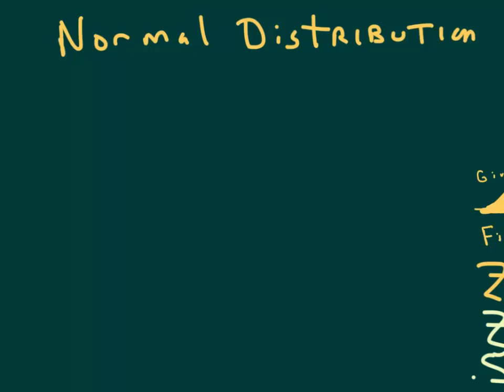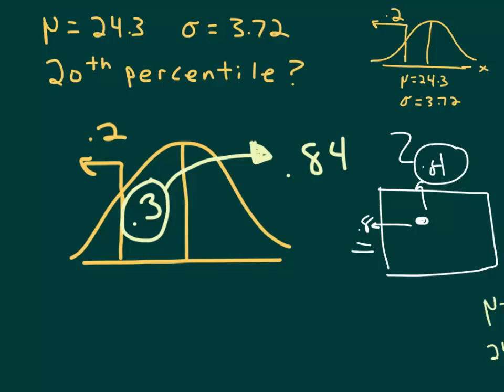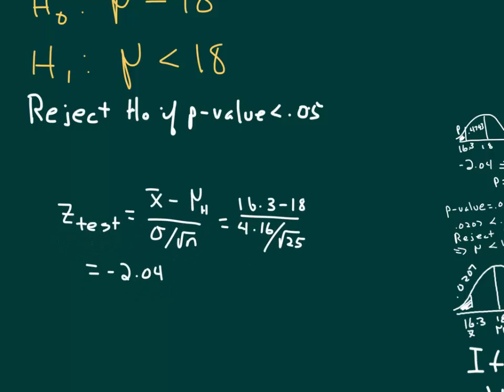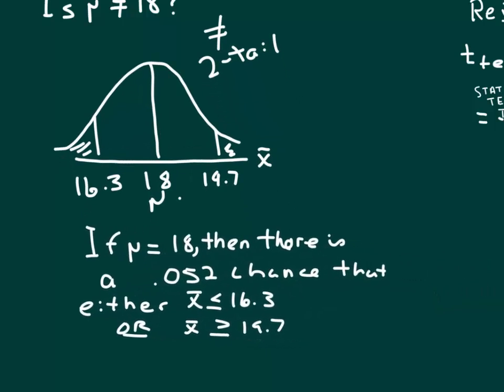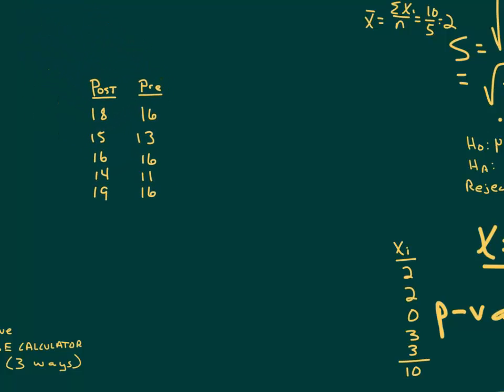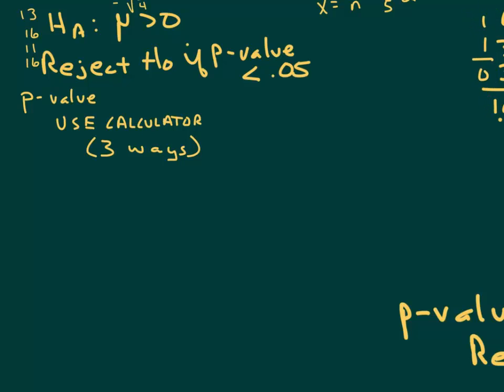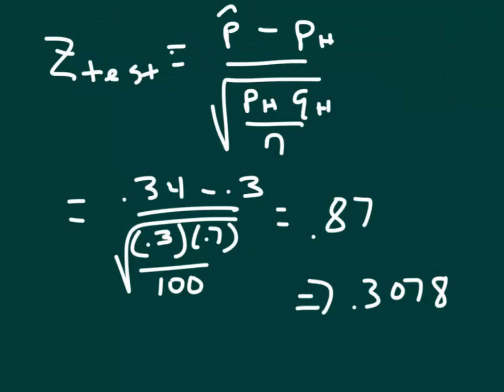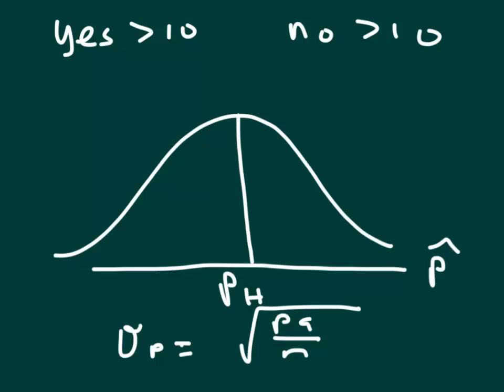Exam 2 Review